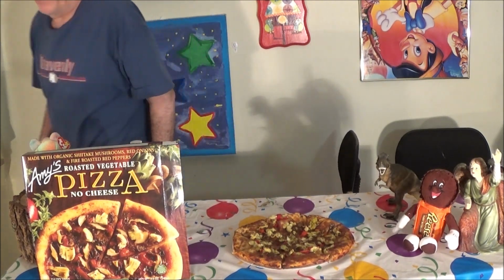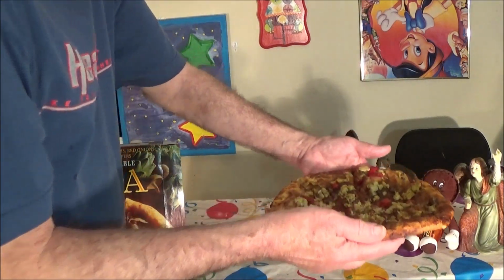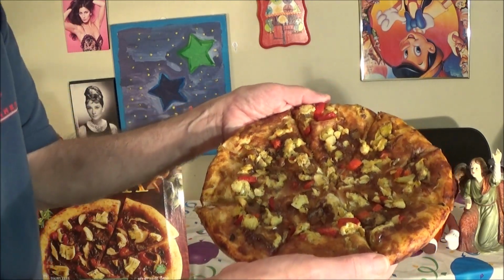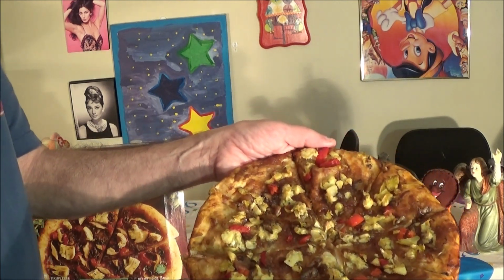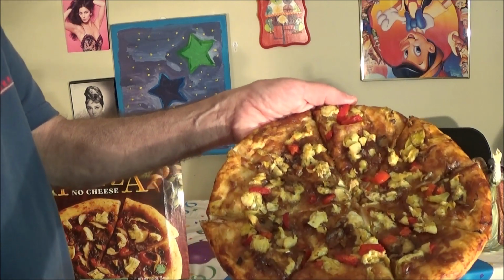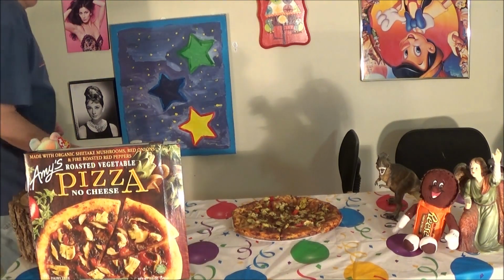AMY'S ROESTED VEGETABLE PIZZA NO CHEESE SOUNDS INTRESTING CHECK IT OUT !!!